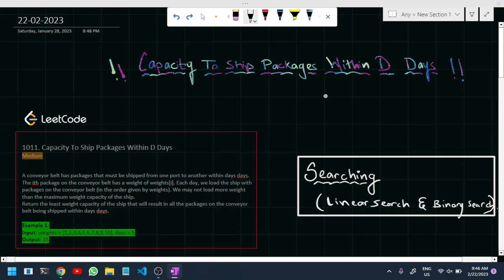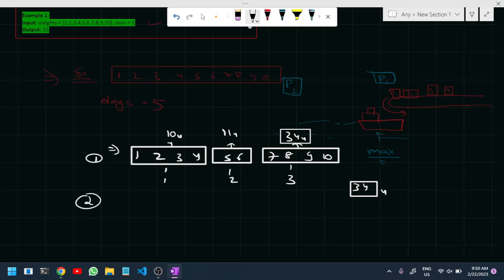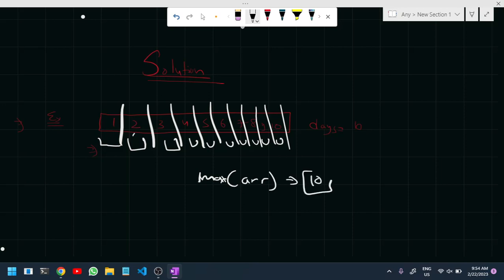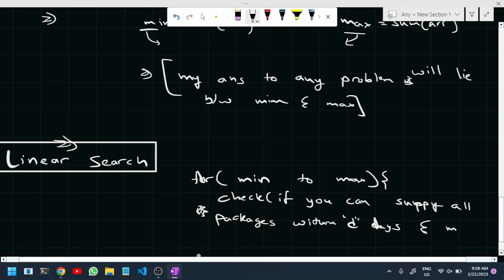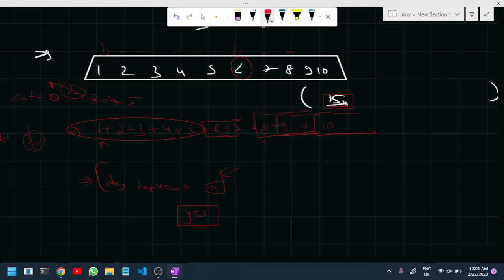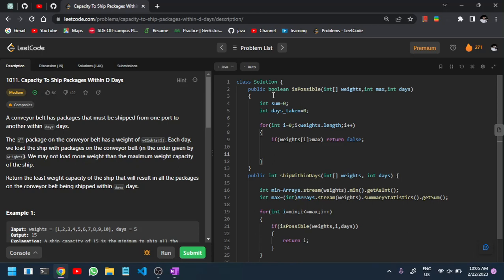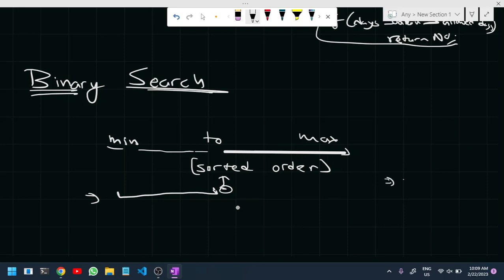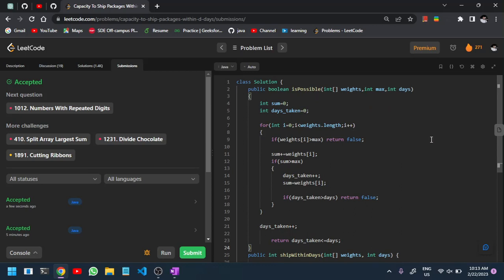Capacity To Ship Packages Within D Days | LeetCode Daily Challenge | Live Coding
Hello Guys !! Welcome to Bugs In Code
The problem that I've exlained today is "Capacity To Ship Packages Within D Days". This problem is a very good application of binary search to solve real life problems.
So don't miss out this video.

Below are the timestamps but don't just jump to any chapter directly for this video because are sections are dependent on each other and gives you the intuition behind the solution along with the more clear understanding of problem.

Timestamps:
0:00 Problem Statement
06:32 Intuition and Explaination
16:03 Live Coding: Linear Search
21:17 Moving To Binary Search
23:36 Live Coding: Binary Search